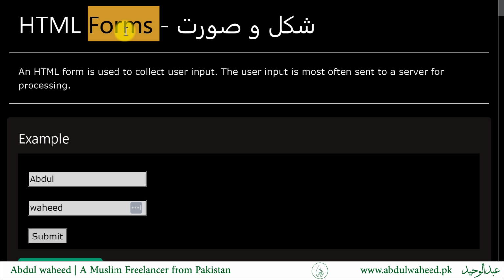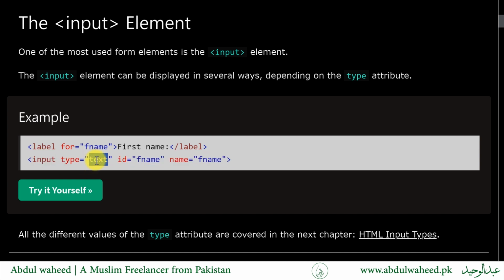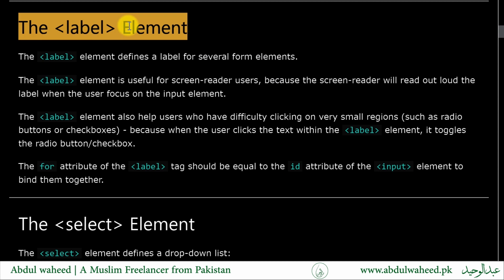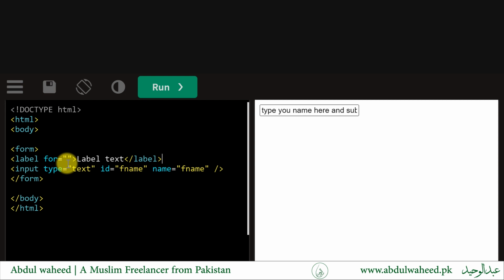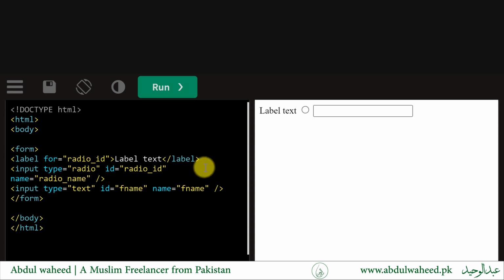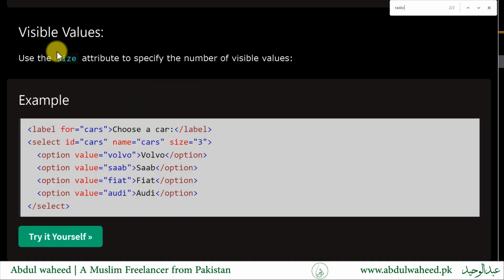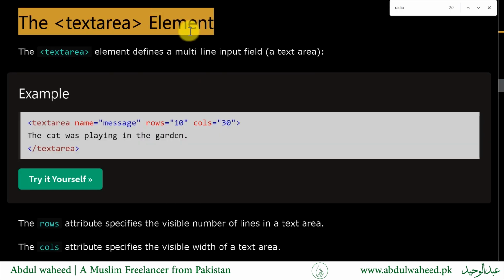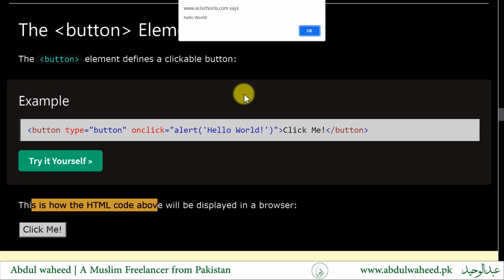Lecture # 8 | Form elements | Learn HTML online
Lecture # 8 -br-
In this lecture you will learn: -br-
- HTML form elements, -br-
- input form element, -br-
- Textarea form element, -br-
- Label element, -br-
- Button element, -br-
- Fieldset and legend elements -br-
 -br-
Section # 1: HTML -br-